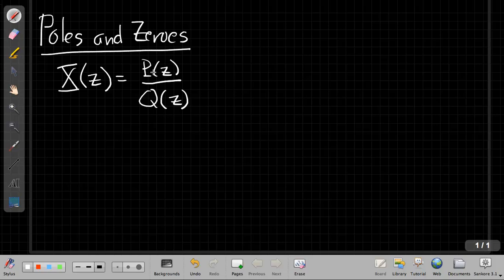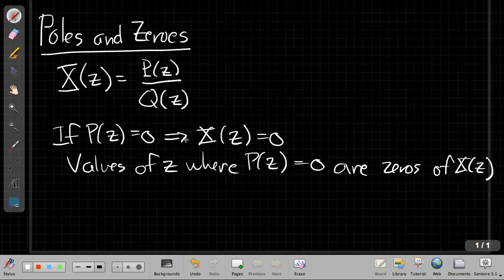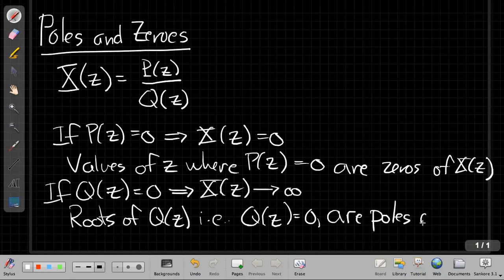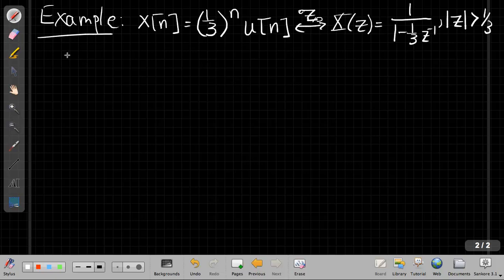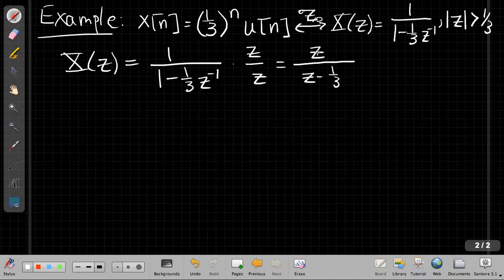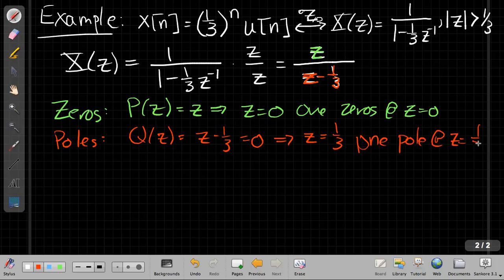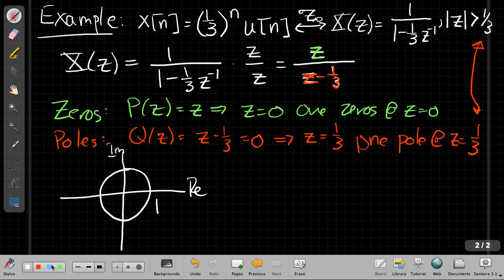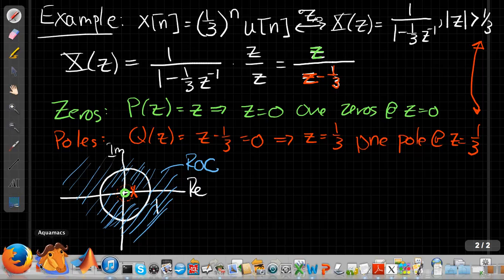Poles and Zeros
Short lecture on poles and zeros and an example